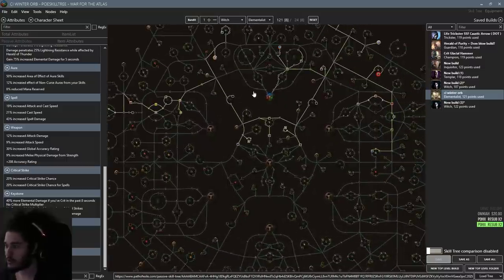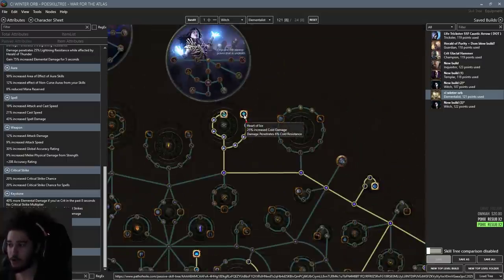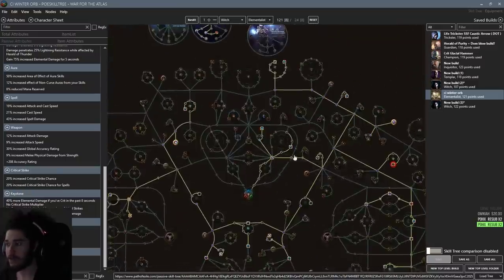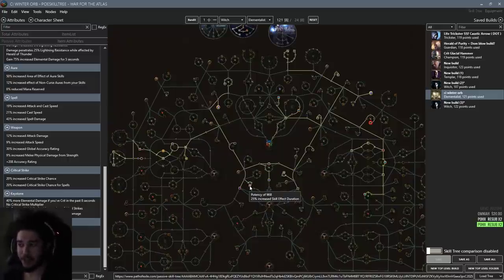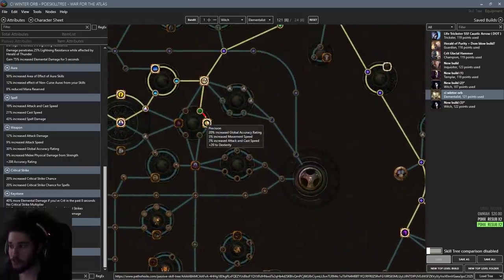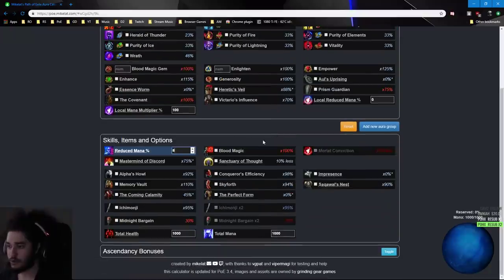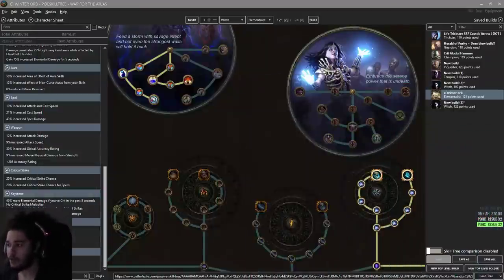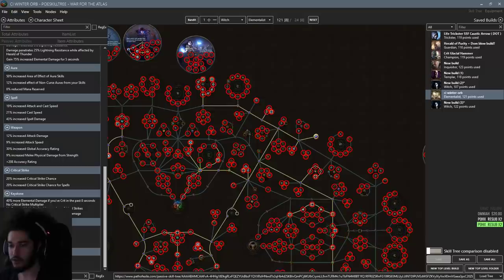Path of Exile | Hyped for Winter Orb.